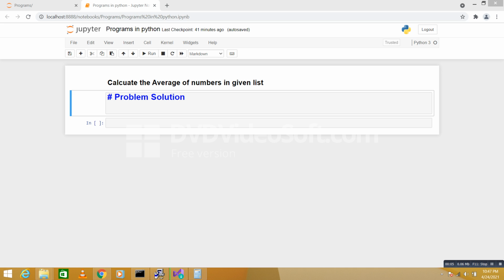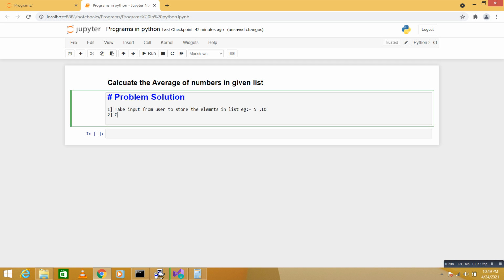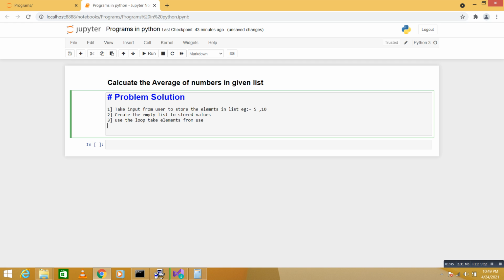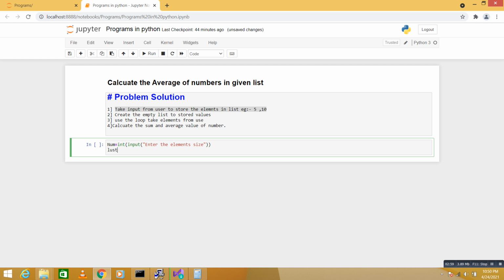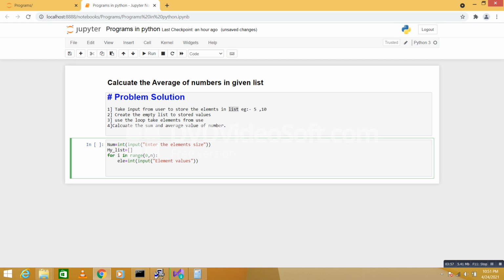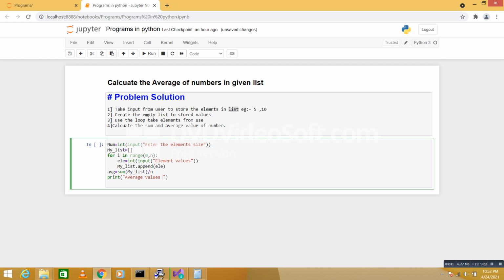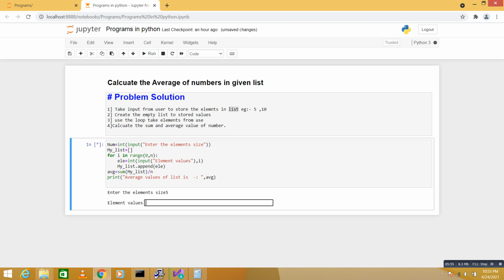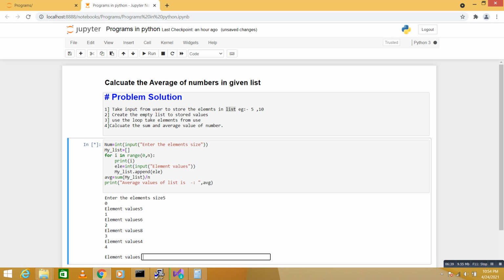Calculate the Average of number in a given list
Calculate the Average of numbers in a  given list.